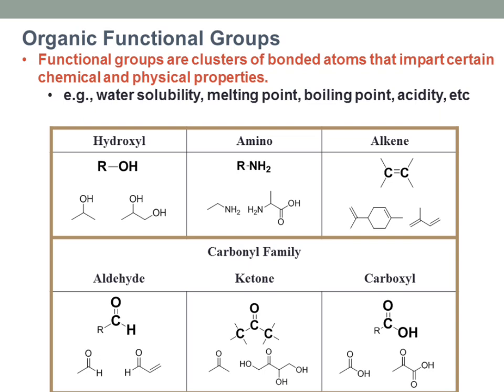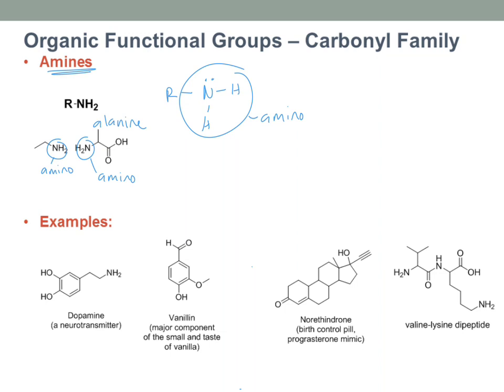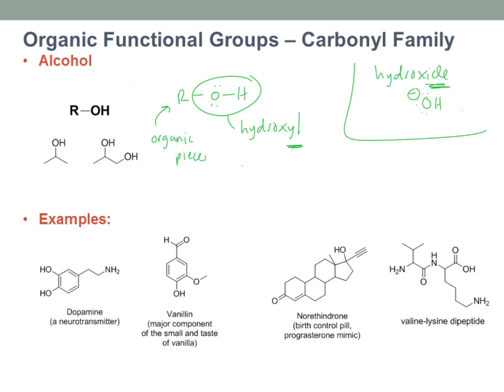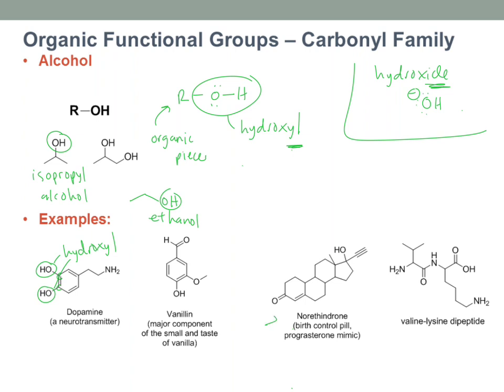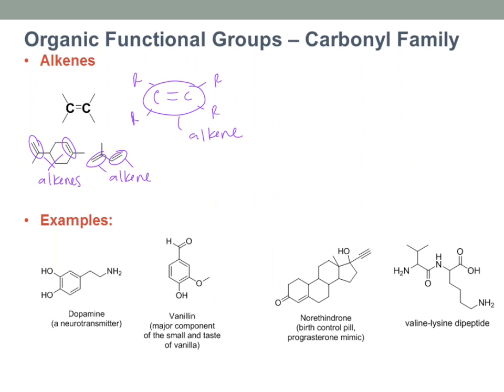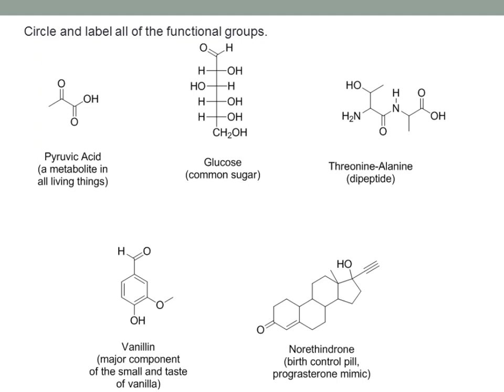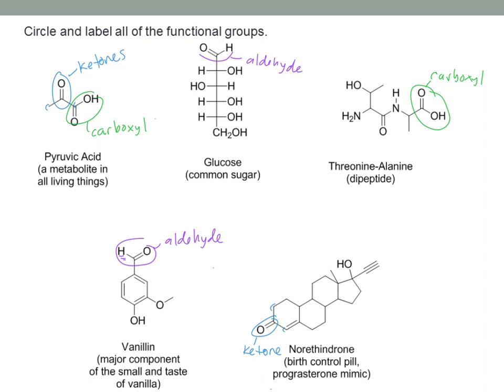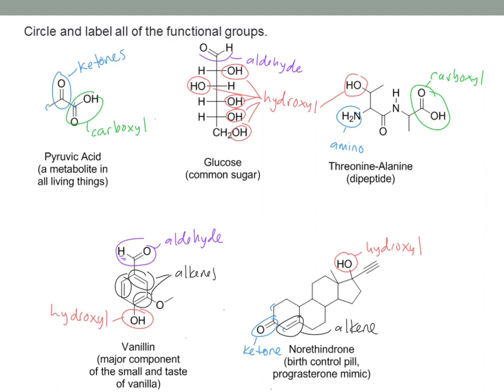Identifying Organic Functional Groups - Part 2: Amines, Alcohols, Alkenes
At the end of this video you will be able to differentiate and identify the following organic functional groups: amines, alcohols, and alkenes.